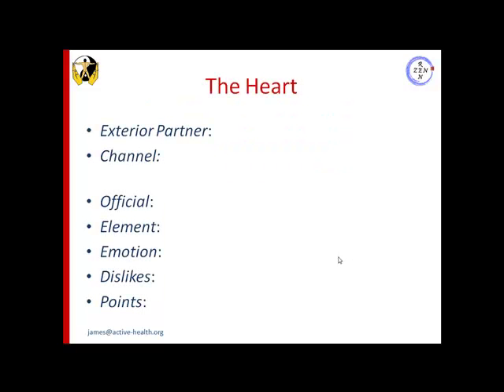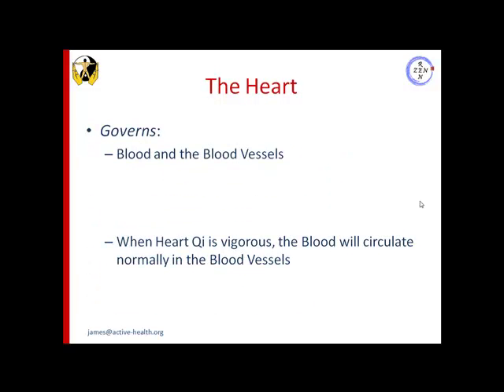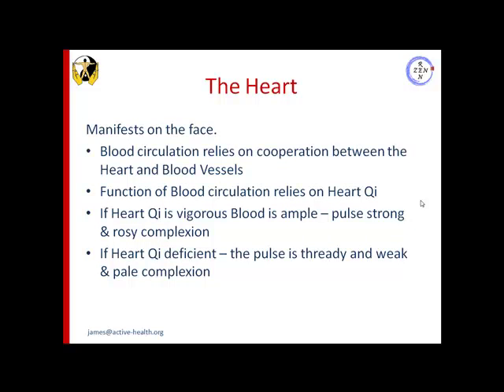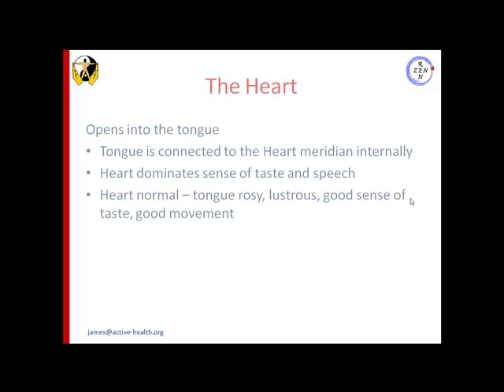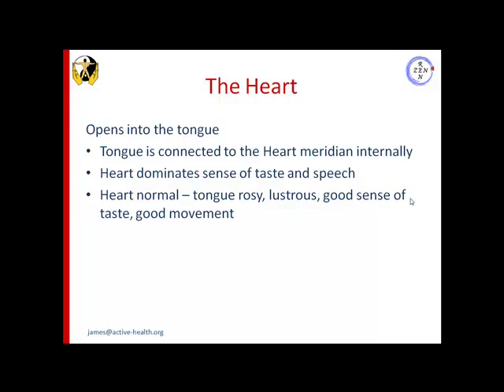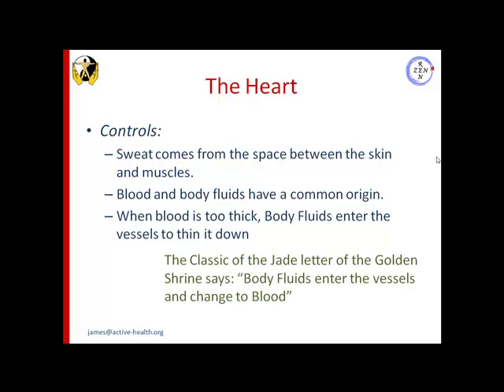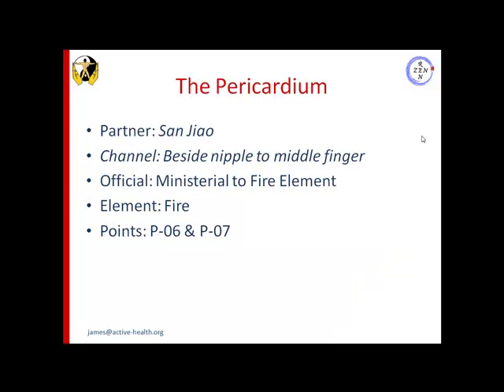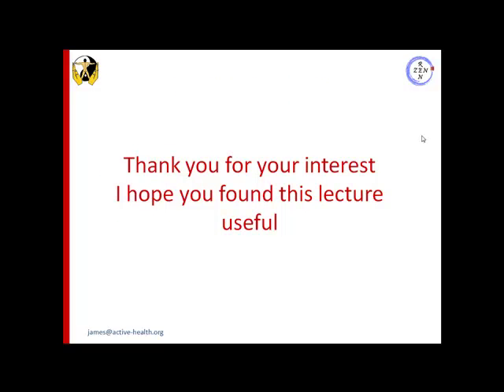TCM Functions of Heart (Xin)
This short video covers a review of my lecture on the functions of the Heart (Xin) of traditional Chinese medicine.